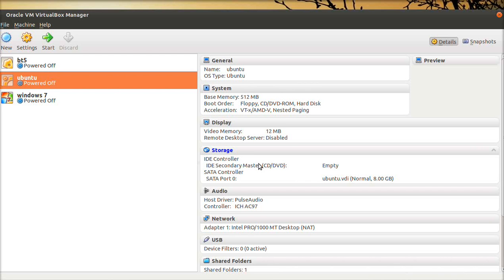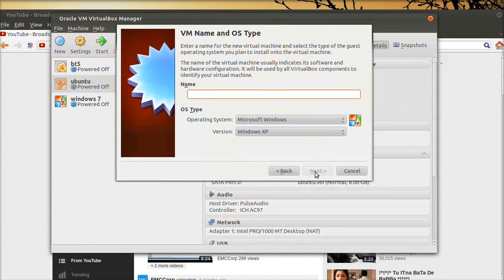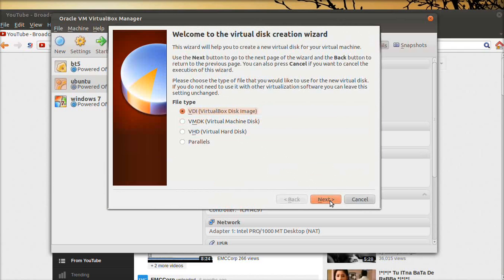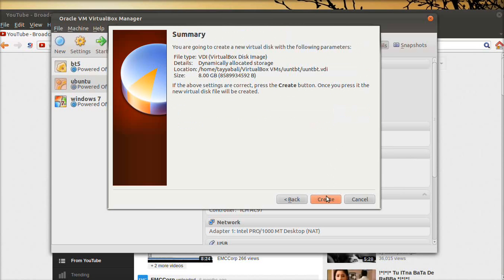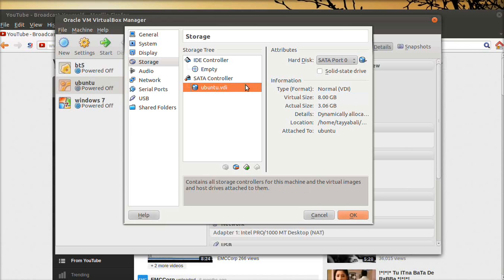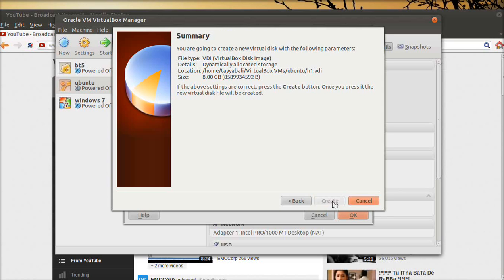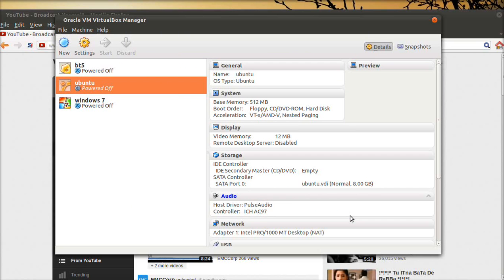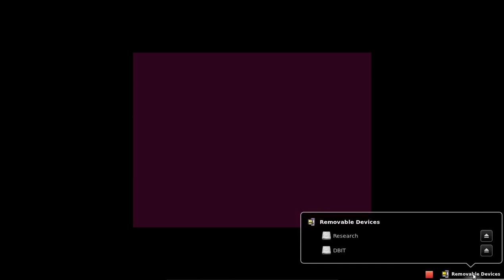raid in ubuntu.ogv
this video shows how to create raid level 1 (mirring ) in ubuntu , simplest method of creating raid in ubuntu 11.10